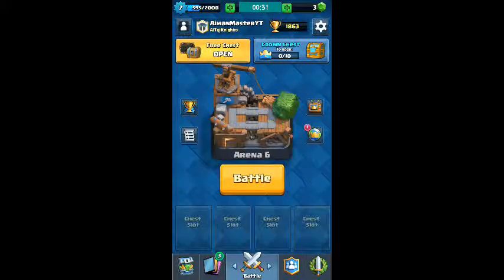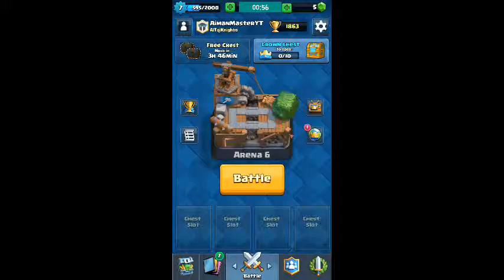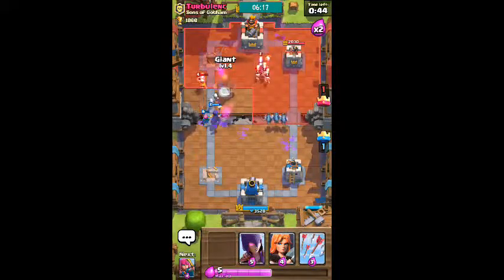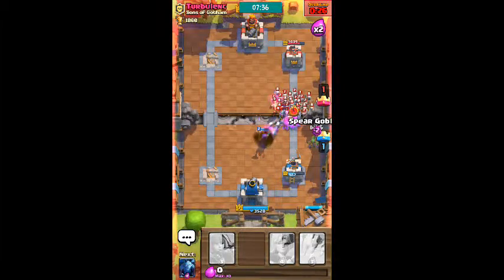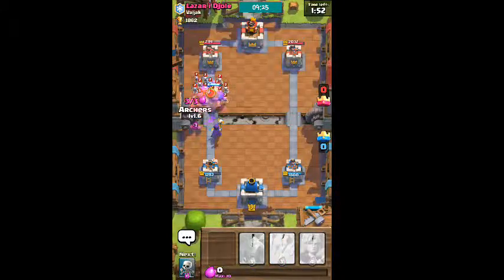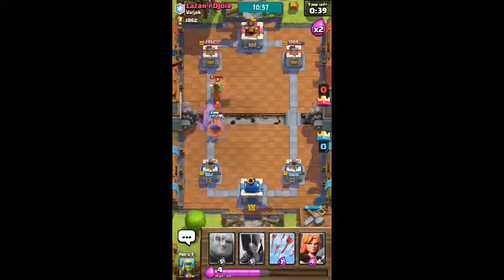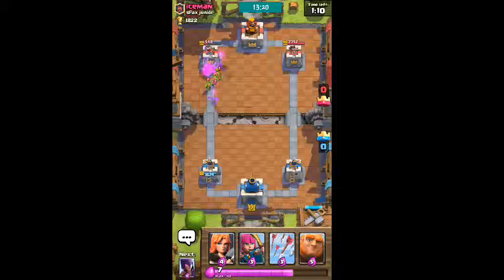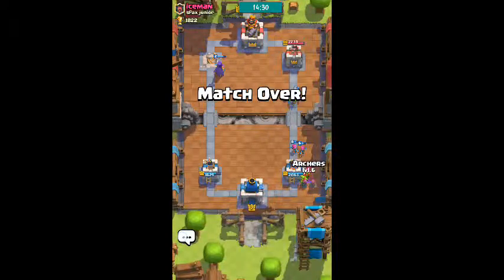CLASH ROYALE #3 - CLUTCH!!